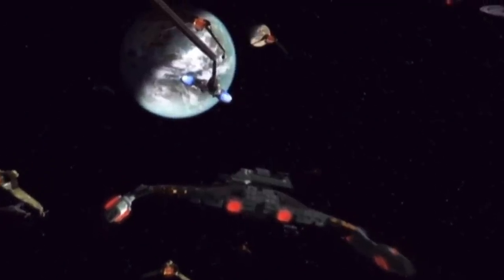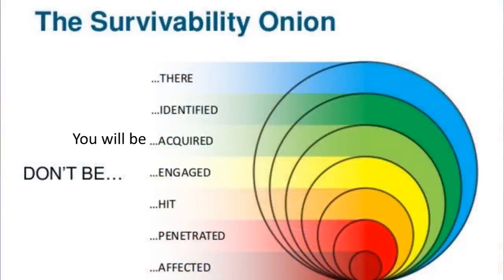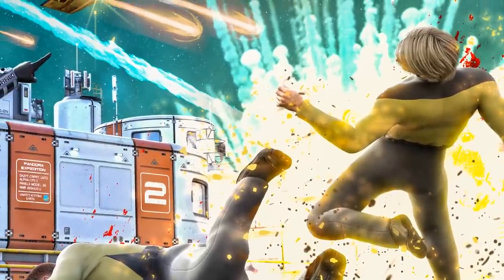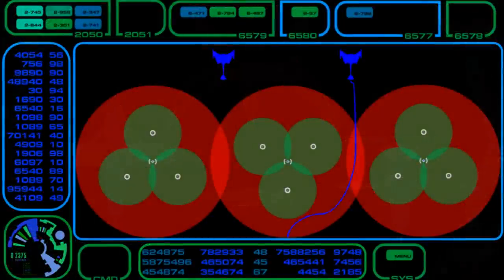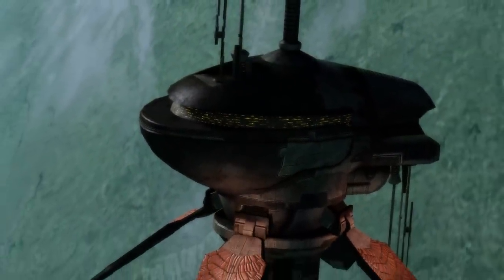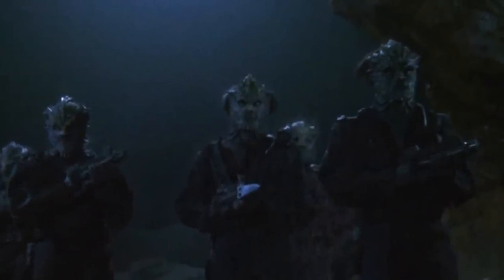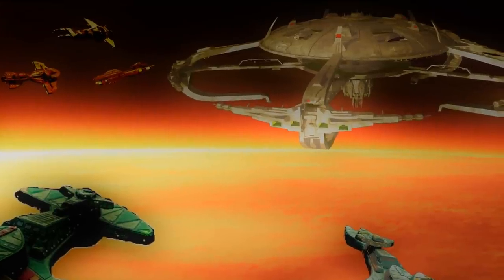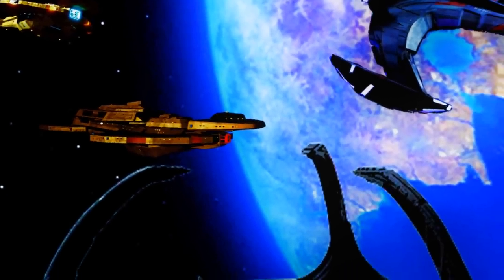Fortifications In The Dominion War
In This Months Dominion War Special; we take a closer look at the various fortifications employed during the dominion war, and how they operate. From  the outdated defences employed by the federation. to the cutting edge defence platforms fielded by the cardassians. Acessing their advantages and disadvantages and why they are so lethal.